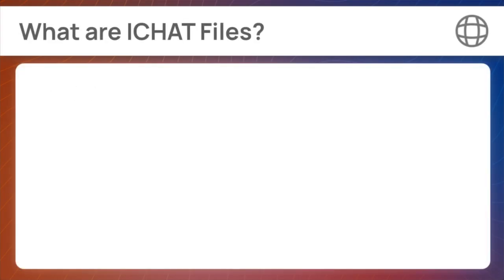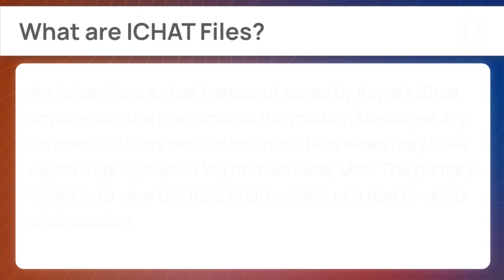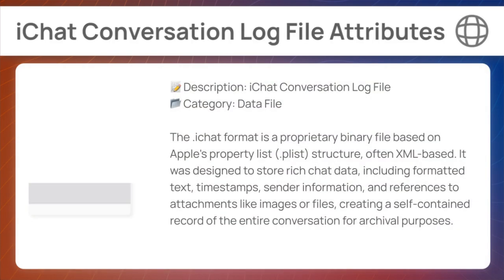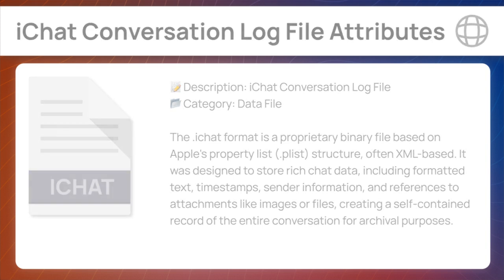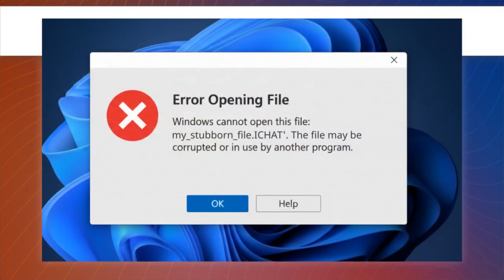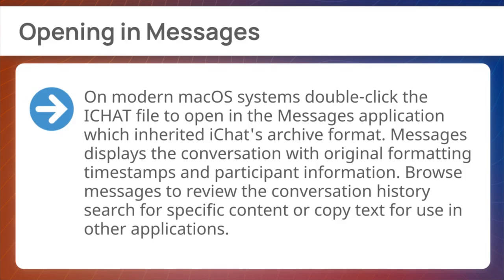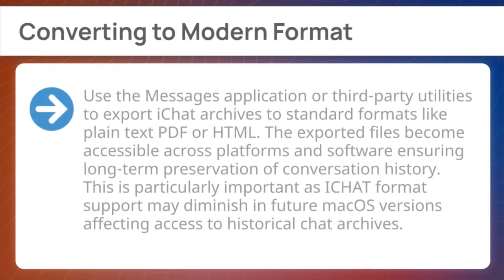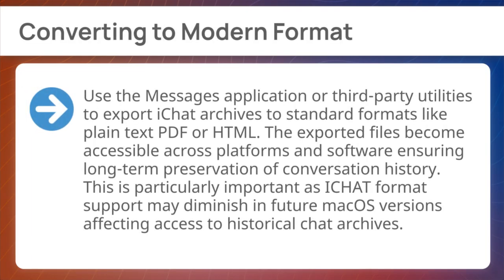How to Open ICHAT Files (iChat Conversation Log)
Your iChat Conversation Log File won’t open? Don’t worry! This tutorial explains how to open and troubleshoot any ICHAT file in Windows, even if the system can’t identify the format. 🪄✨ File Opener Utility (Best)

An .ichat file is a chat transcript saved by Apple's iChat application, the precursor to the modern Messages app on macOS. Users encounter these files when they have saved a conversation log from an older Mac. The primary intent is to view the historical content of a text or video chat session.

The .ichat format is a proprietary binary file based on Apple's property list (.plist) structure, often XML-based. It was designed to store rich chat data, including formatted text, timestamps, sender information, and references to attachments like images or files, creating a self-contained record of the entire conversation for archival purposes.

▶ Learn All About ICHAT Files:

- Repair broken or incorrect ICHAT file associations
- Find out what type of data the ICHAT file holds
- Fix common Windows errors that block ICHAT files
- Choose the best software to open ICHAT
- Opening in Messages
- Understand the evolution of the ICHAT file format
- Examining as Text

▶ Top ICHAT Software:

iChat / Messages (Apple)

🛠️ Troubleshooting Steps:

1️⃣ Opening in Messages

On modern macOS systems double-click the ICHAT file to open in the Messages application which inherited iChat's archive format. Messages displays the conversation with original formatting timestamps and participant information. Browse messages to review the conversation history search for specific content or copy text for use in other applications.

2️⃣ Examining as Text

ICHAT files often contain readable text and may open in TextEdit or other text editors revealing conversation content. The text may be formatted with markup or wrapped in container syntax depending on iChat version. This approach works as a fallback when Messages cannot open the file though without the polished message display interface.

3️⃣ Converting to Modern Format

Use the Messages application or third-party utilities to export iChat archives to standard formats like plain text PDF or HTML. The exported files become accessible across platforms and software ensuring long-term preservation of conversation history. This is particularly important as ICHAT format support may diminish in future macOS versions affecting access to historical chat archives.

Timestamps:

00:00 - ICHAT File Format Explained
00:26 - What is a ICHAT File?
00:45 - ICHAT Internal Format Structure
01:08 - Desktop Apps for ICHAT
01:24 - Getting into ICHAT Files
01:45 - Troubleshooting ICHAT
02:57 - One Viewer for All